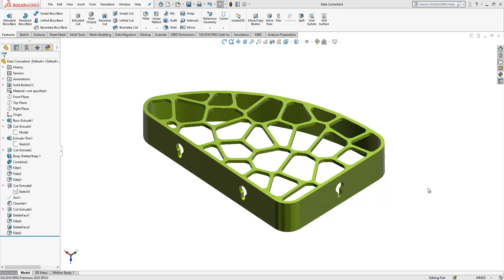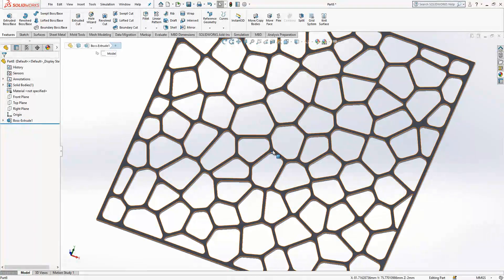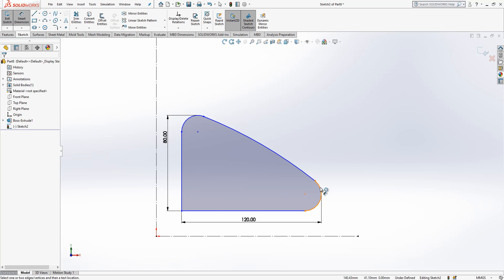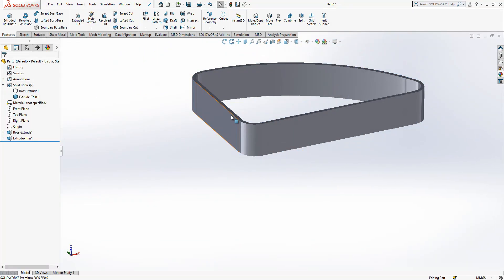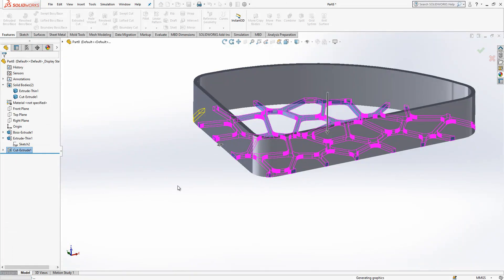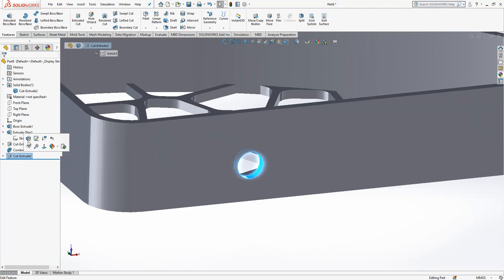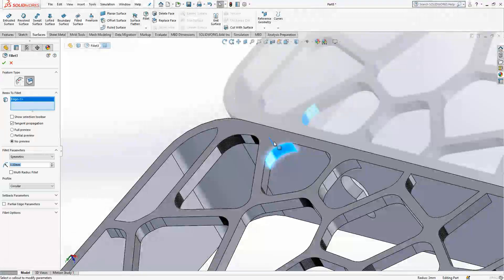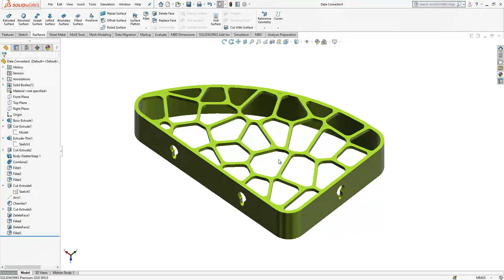Soap Holder Voronoi - SolidWorks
In mathematics, a Voronoi diagram is a partition of a plane into regions close to each of a given set of objects. It can be classified also as a tessellation. In the simplest case, these objects are just finitely many points in the plane (called seeds, sites, or generators). For each seed there is a corresponding region, called a Voronoi cell, consisting of all points of the plane closer to that seed than to any other. The Voronoi diagram of a set of points is dual to that set's Delaunay triangulation.

Do you want to become an expert on Modeling on SolidWorks, then this video exactly for you.

Extrude
Relations
Sketch
Shell
Linear Pattern
Split
Mirror
Extrude Cut
Fillet
Import DXP
Surface Delete